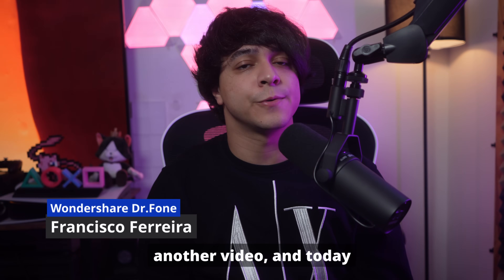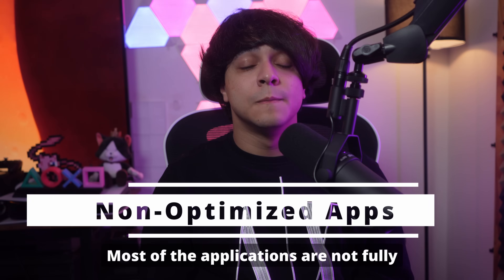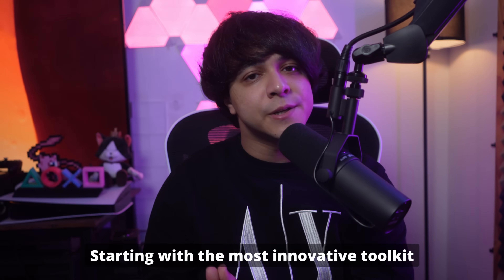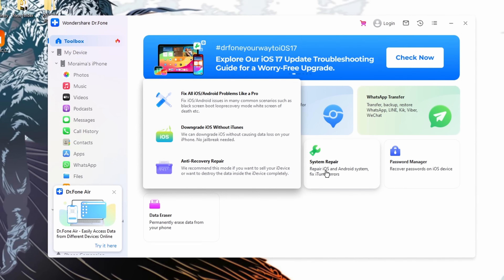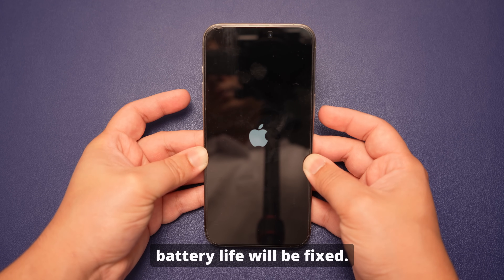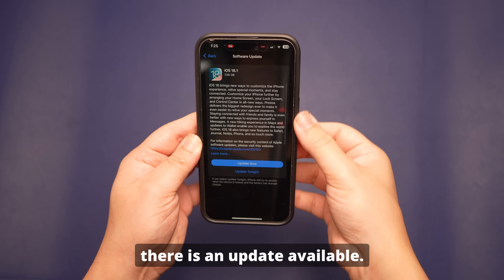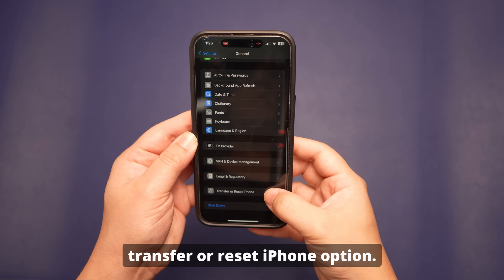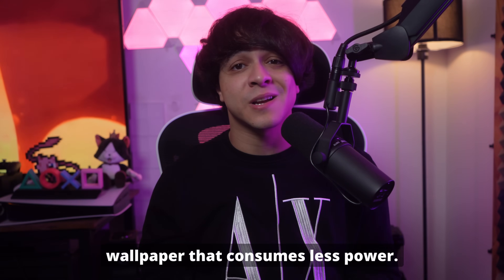How to Fix iPhone Battery Drain on iOS 18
Here, we’ll discuss the common issue of battery drain on iPhones running the iOS 18 beta. If you're noticing your battery percentage dropping quickly, this tutorial will walk you through effective solutions to help resolve this. From adjusting settings to using Dr.Fone – System Repair (iOS) to fix system bugs, you'll learn workable tutorials to improve battery life.
Other than solutions, some additional tips will also be discussed to further extend your battery life. So, stay tuned for simple methods to keep your iPhone running longer throughout the day, and don’t miss out on the expert advice to optimize your iPhone while using the iOS 18 beta.

Timestamps:
0:00 - Introduction
0:39 - Part 1. Common Reasons for Battery Drain on iOS 18 Beta
1:00 - 1. Bugs Impacting Battery Performance
1:18 - 2. Increased Background Activity
1:34 - 3. Non-Optimized Apps
1:52 - 4. New Features in iOS 18 Beta
2:07 - Part 2. 6 Effective Solutions to Fix iOS 18 Beta Battery Drain
2:26 - Solution 1: Best Solution to Fix iOS 18 Beta Battery Drain Using Dr.Fone
4:34 - Solution 2: Restart Your iPhone
5:05 - Solution 3: Update Apps
5:48 - Solution 4: Update Your iOS 18 Firmware
6:26 - Solution 5: Reset Network Settings
7:12 - Solution 6: Reset All Settings
7:58 - Part 3. Additional Tips to Enhance Battery Life
8:18 - Tip 1: Wait for Next iOS Update
8:39 - Tip 2: Change Wallpaper
8:52 - Tip 3: Turn Off the Always-on Display Feature
9:10 - Conclusion